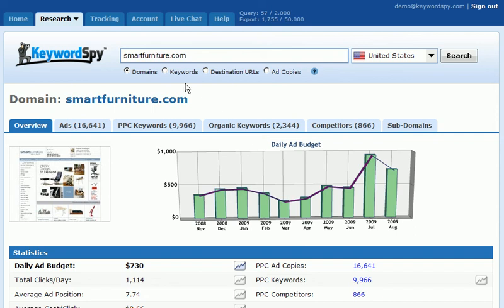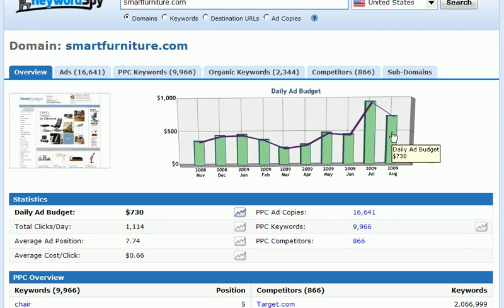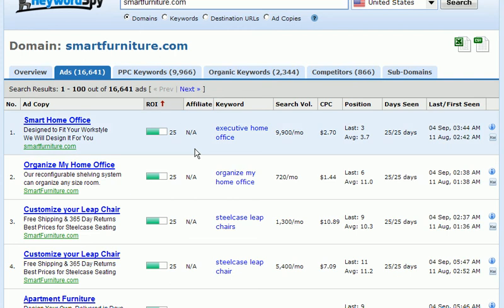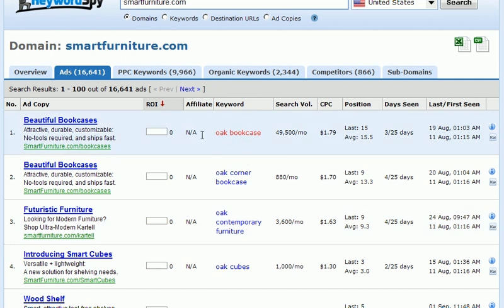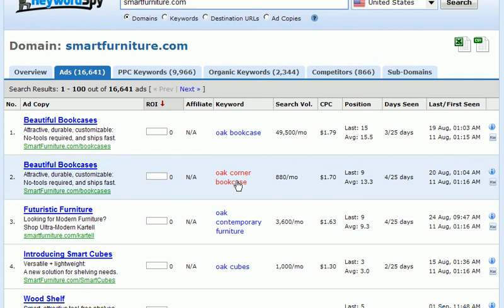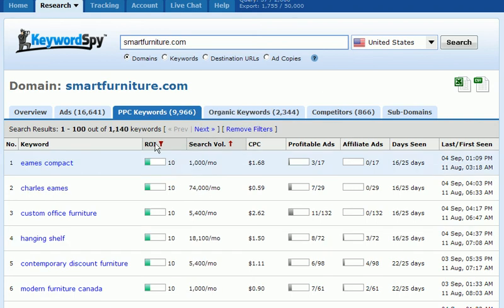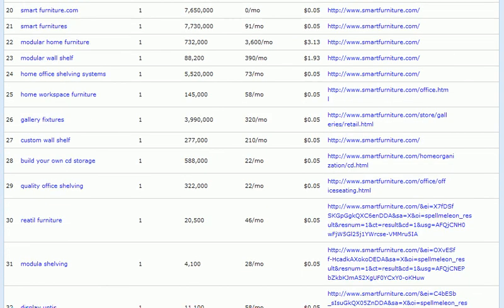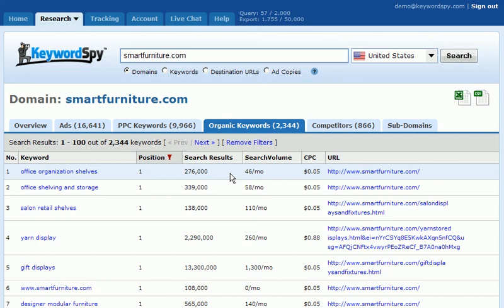KeywordSpy™ Video #09 - Competition Research with KeywordSpy™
KeywordSpy™ version 3 Video Tutorial Series.

Your KeywordSpy™ membership comes with a sophisticated set of tools to allow you to do complex competition research.

Most probably, in your initial market research, you already have a list of strong competitors that you know you will be up against in your business. By doing the domain search, KeywordSpy™ will let you discover both the strengths and weaknesses of the competition so you can find advanced strategies to approach the market.

Among the data of the competitors that you can uncover includes their:

*Daily Ad Budget
*Keyword and Ad Copy Combinations
*Sub-domains; and
*Organic keywords to analyze their organic efforts

In this video, youll also learn how to filter the different metrics in the KeywordSpy™ result pages as well as easily interpret the data you are seeing. This way, you can accomplish your most needed competitive intelligence so you can take your business a level ahead of the competition.